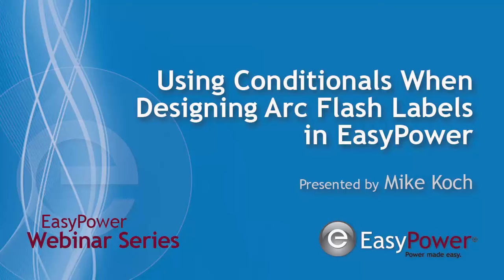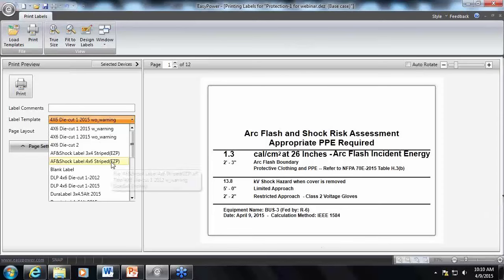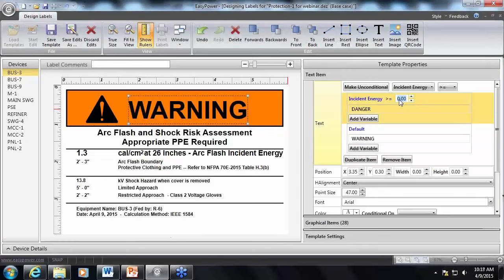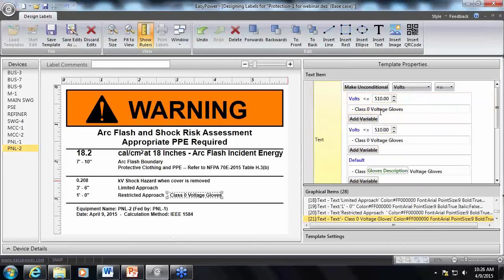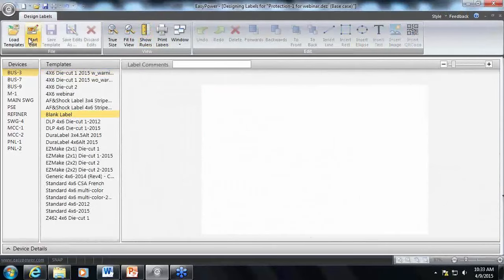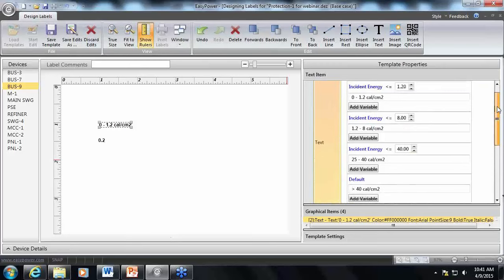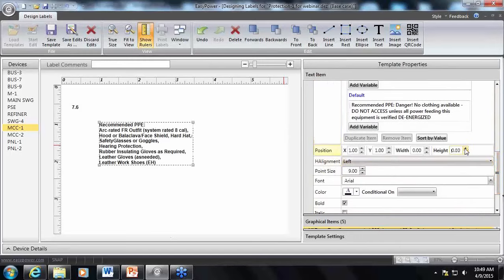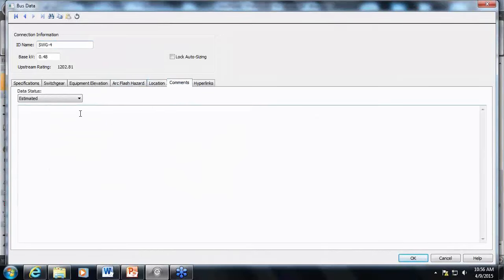Conditional Arc Flash Labels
This webinar is taught by Mike Koch, an EasyPower engineer. He will give an introduction to editing arc flash label templates by adding variables and text based on conditional variables such as voltage or incident energy. The webinar includes specifying PPE for different incident energies ranges or Arc Flash PPE Categories, changing user defined Voltage Glove Classes based on voltage.